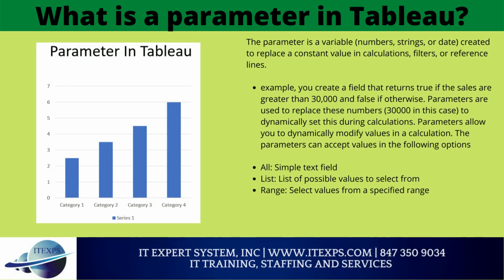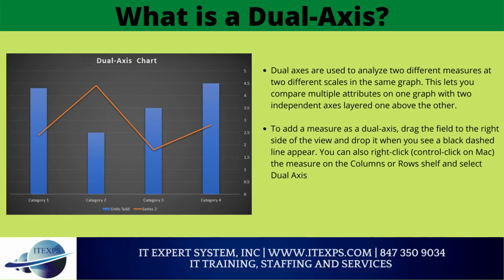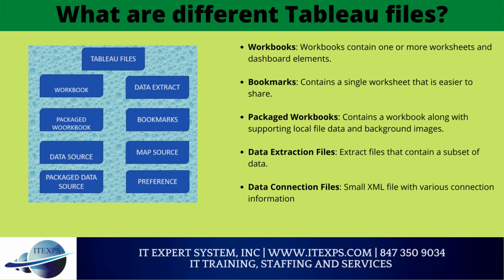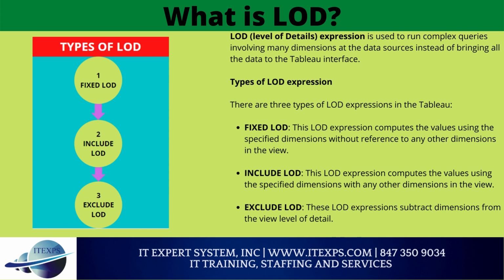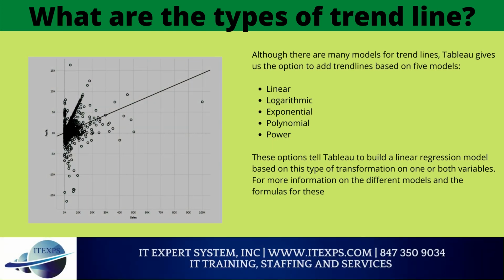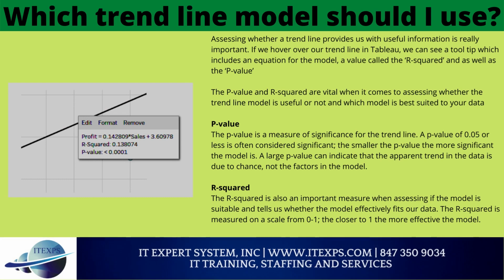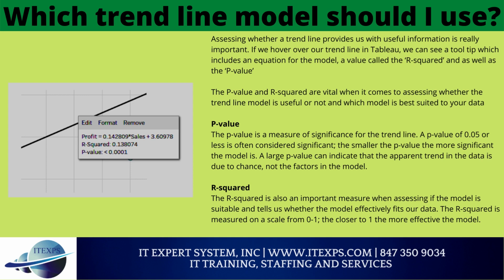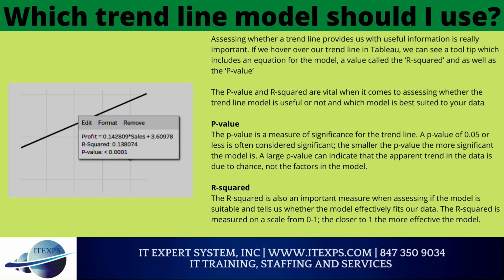Tableau Certification| Data Analysis DA 100 Certification | Data Analytics | IT Expert System, INC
This program is designed to prepare students for Database Management/Big Data Development related positions, such as Information Systems Manager, Management Information Systems Director (MIS Director), Database Administrator (DBA), Database Analyst, and Database Programmer. This comprehensive program covers database modeling (ERD), creating and managing databases (Oracle, Microsoft SQL Server, My SQL, Apache Hadoop platform) to deploy the relational databases, and No SQL database like MongoDB, Cassandra, HBase Redis cache and ETL processing using: Big Data and Data Warehousing solutions. This program also provides hands-on experience on Apache Spark, Pig, Hive, Hue, Zookeeper, HBase, and Ganglia. This program has many other courses/ modules covering Business Analysis (BA), Service Oriented Architecture (SOA), Linux, AWS EMR, Data Analytics, Excel Solver, Linear programming, Model development, AWS cloud Web Services, Java and Python (Numpy, Pandas, Machine Learning Analytics Algorithm) programming concepts. The program includes ample labs, quizzes, group discussions/ exercises, project work, and internal/ external internship opportunities.